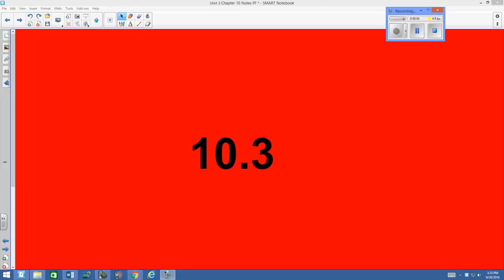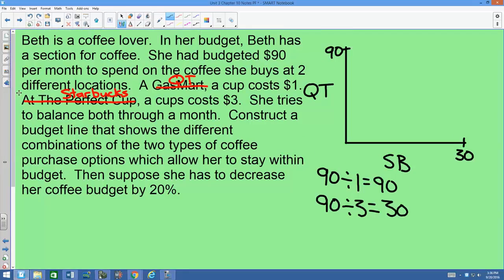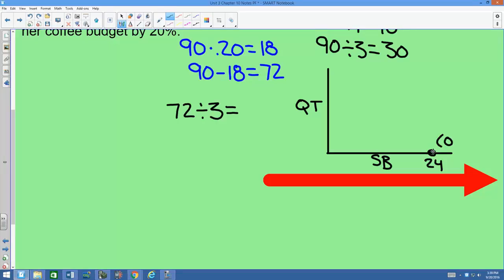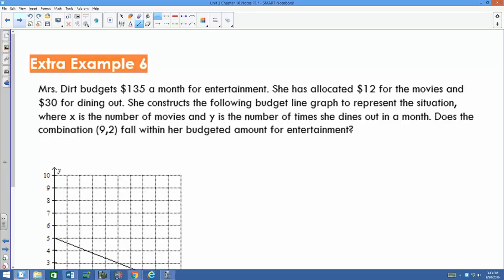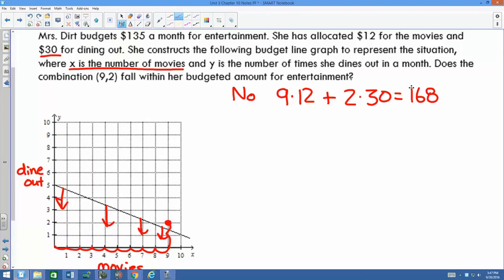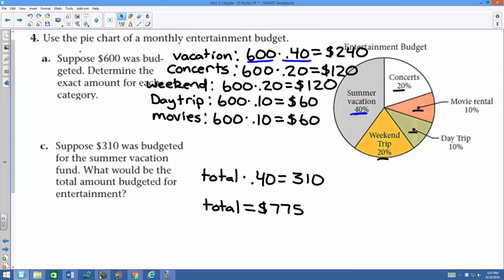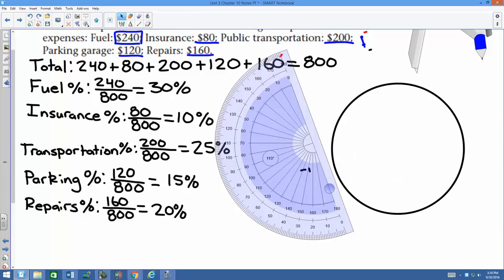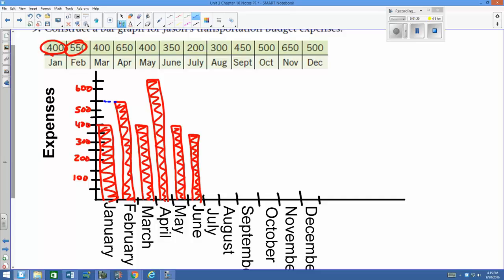Charting Budgets Chapter 10 Lesson 3 Personal Finance